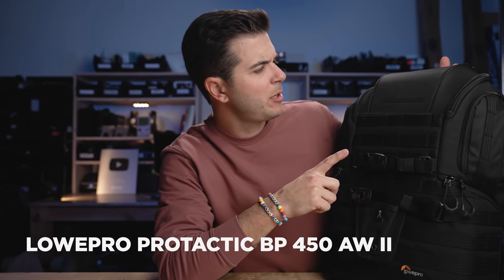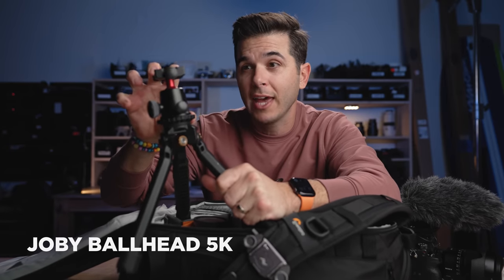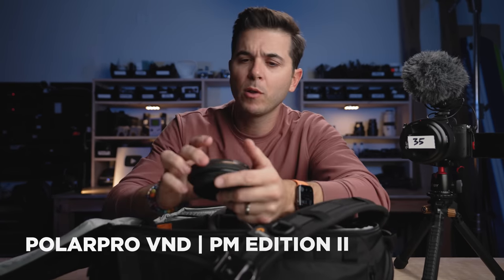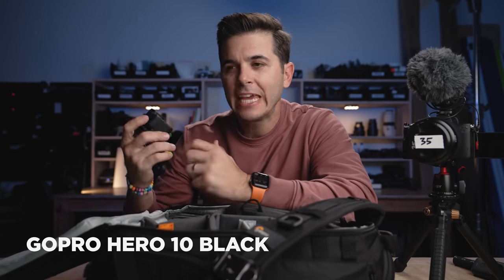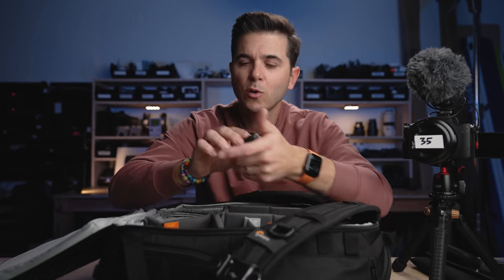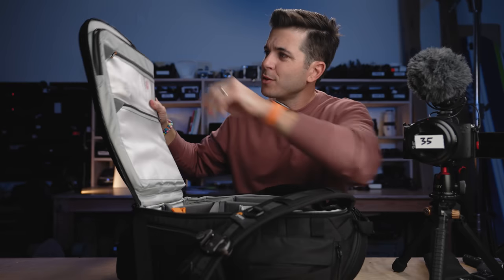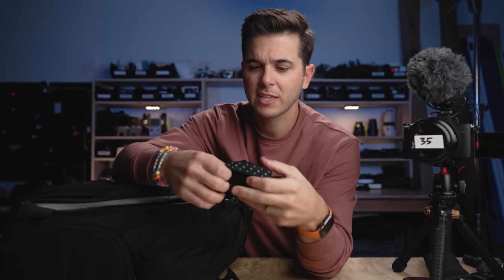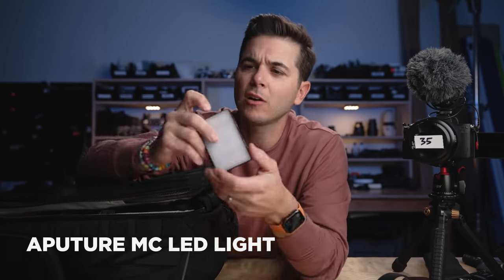What's In My CAMERA BAG 2022 - My MUST HAVES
ALL THE GEAR IN MY BAG:
👉 LowePro ProTactic BP 450AWII
👉 Compagnon Bag:
👉 Peak Design Everyday 30L:
👉 Sony a7SIII
👉 Sony a7IV
Rode VideoMic Pro+
👉 Sony 24-70 f/2.8 GM
👉 Sony 70-200 f/2.8 GM
👉 PolarPro PM VND Filters
👉 Sony ZV-1
👉 Insta360 ONE X2
👉 GoPro Hero 10
👉 Snap Mounts
👉 Bite Mount
👉 Rode Wireless GO 2
👉 Rode Lavalier 2:
👉 Rode SmartLav+
👉 Rode Lav GO
👉 Zoom F2-BT
👉 DJI Air 2
👉 Colorchecker Passport PHOTO
👉 Colorchecker Passport VIDEO
👉 Pelican SD Card case
👉 Coast HeadLamp
👉 PeakDesign Capture Clip

NON-CAMERA STUFF:
👕The minimalist shirts
- SAVE 15% with code: DAVIDMANNING
🕶The dope sunglasses
- SAVE 15% with code: BLENDERS15
✈️The clever travel bag

MY CURRENT CAMERA GEAR:
📸 My Video Camera: Sony a7SIII
📸 My Photo Camera: Sony a7IV

ACTION CAMERA GEAR:
📷 GoPro Hero 10
🧲 THE BEST GOPRO ACCESSORY
👉 My GoPro accessories
📷 Insta360 ONE X2

CHAPTERS:
00:00 - Intro
01:34 - Sponsor - Squarespace
02:33 - LowePro ProTactic BP 450AW II
03:22 - My Vlog Camera Setup
05:37 - If I could only have one lens
06:17 - My big lens
06:38 - VND Filters
07:00 - Sony ZV-1
07:38 - My Action Cameras
09:00 - Peak Design Tech Bag
09:21 - Rode Wireless GO II
10:02- Zoom F2-BT
10:36 - DJI Mavic Air 2
11:48 - More Lavs
12:10 - PASSPORT ColorChecker Calbrite
13:38 - Pelican SD Card Case
14:10 - MY FAVORITE NEW THING
15:14 - Aputure MC LED Light
16:18 - Peak Design Capture Clip